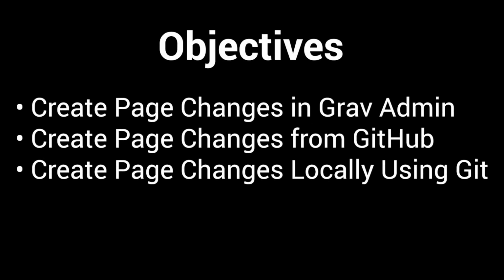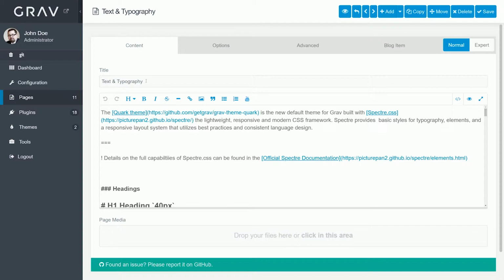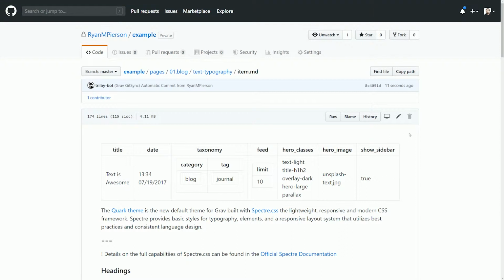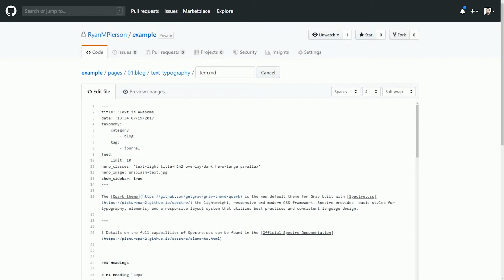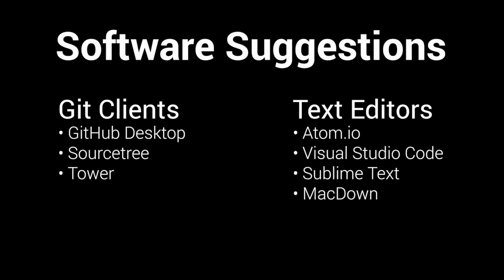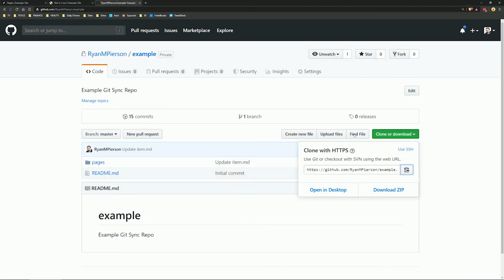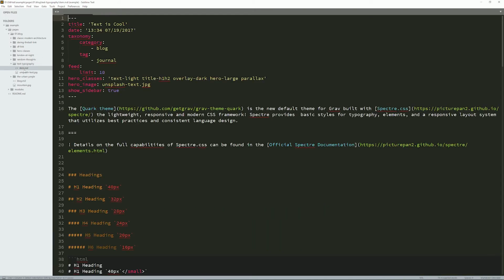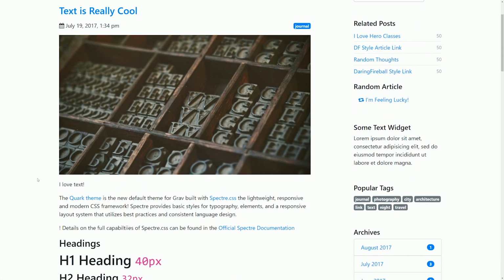Editing Grav Pages Locally using Git: Intro to Grav CMS Video Series